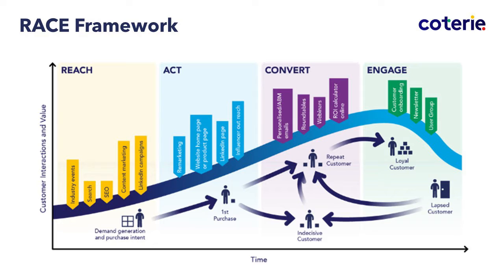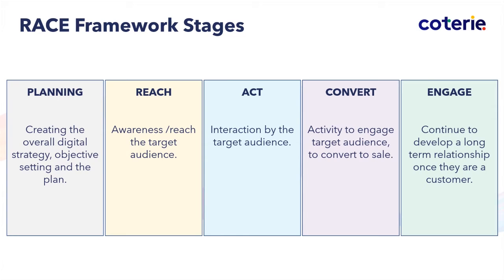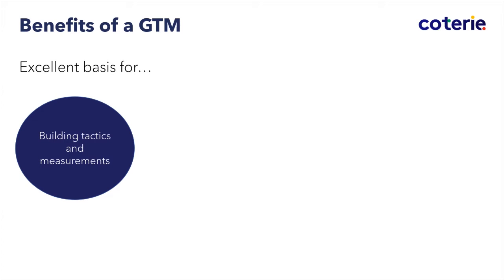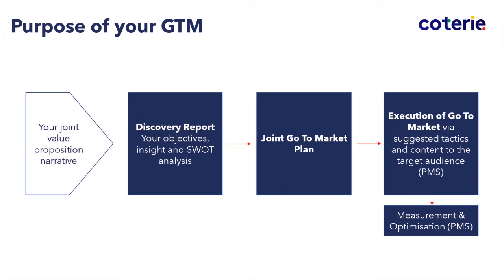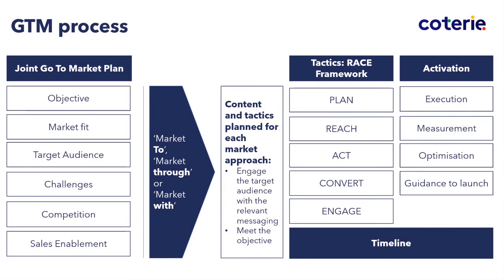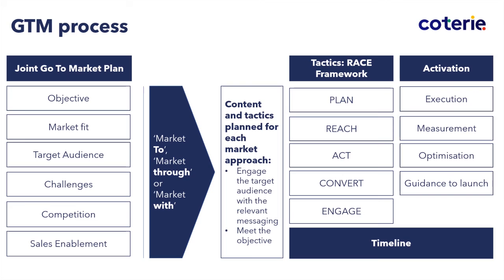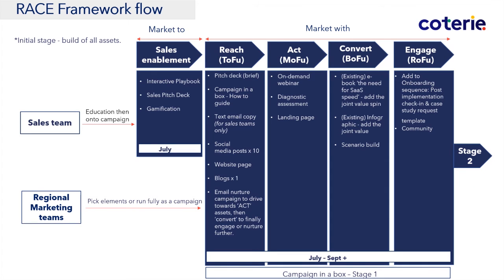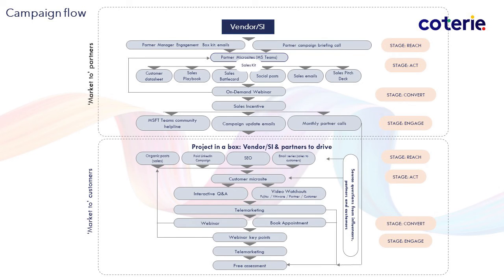Why a go-to-market plan is valuable for you and your team | Coterie tutorial videos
Go-to-market plans are a really valuable tool for marketers and their teams. In this short video, Coterie's Jenn MacKinnon explains why, and highlights the key things to consider when you're creating one.